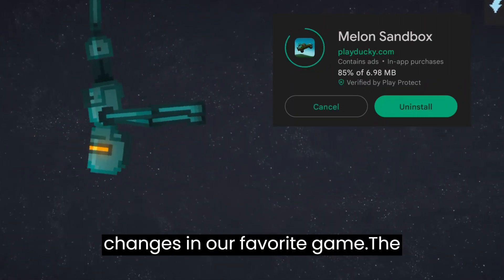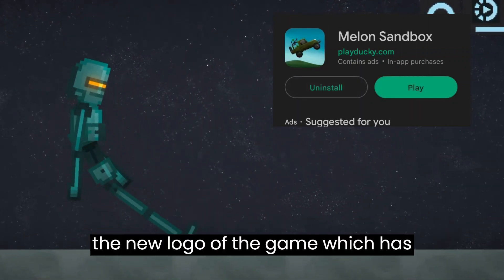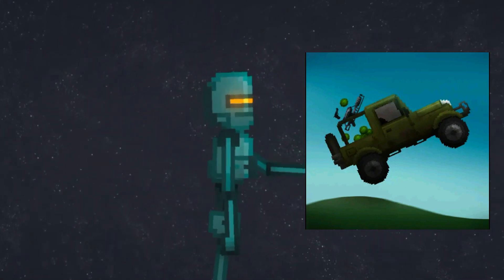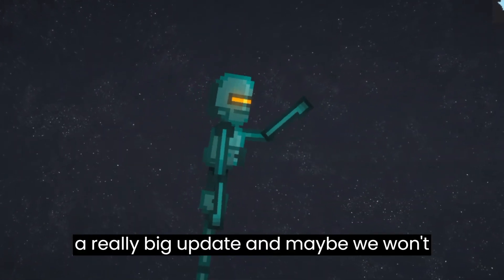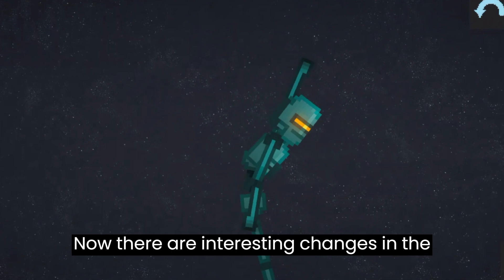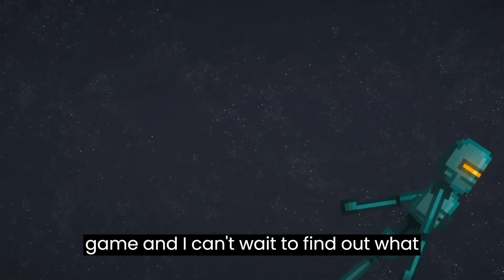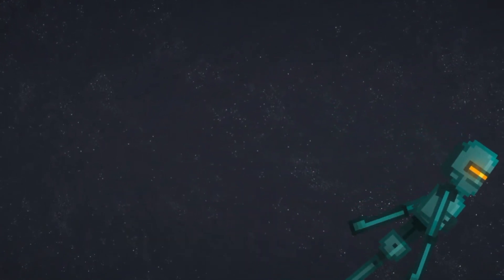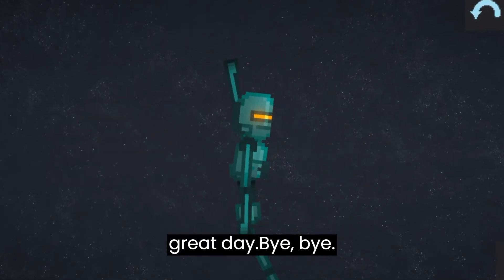UPDATE 16.0 | Last news from developers | Melon Playground | Melon Sandbox